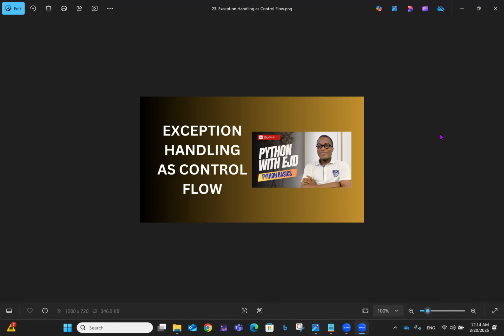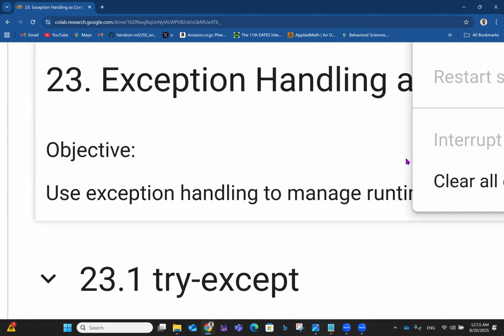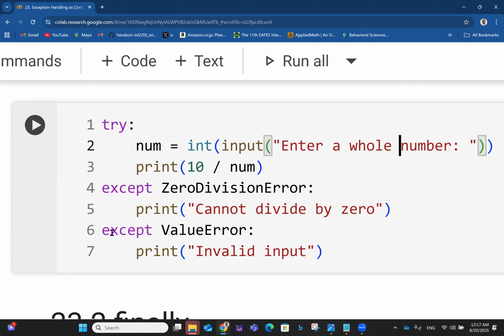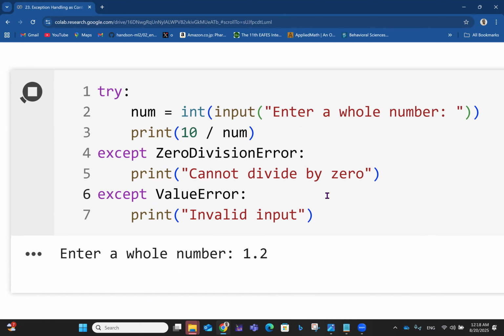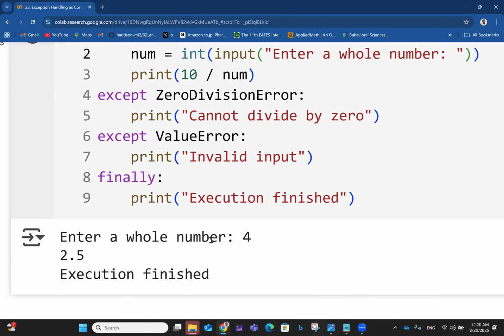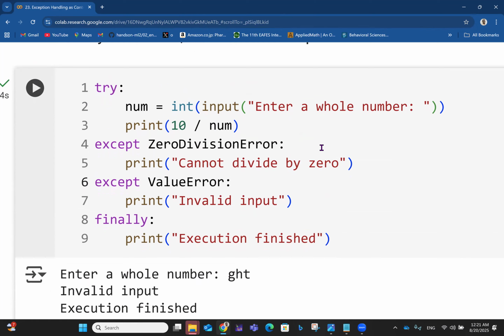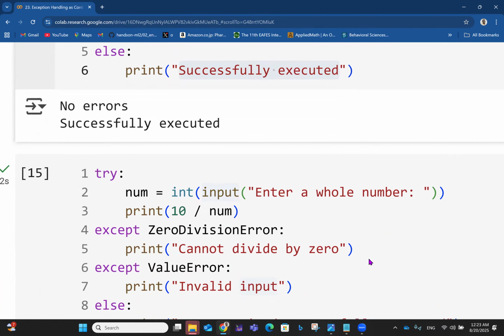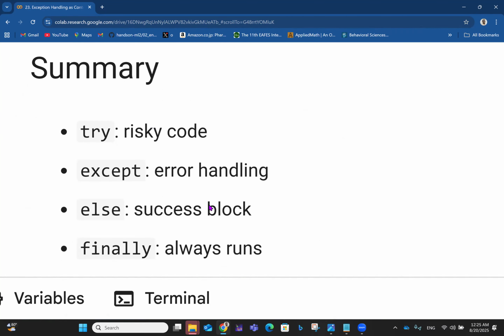23. Exception Handling as Control Flow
Learn how to manage errors like a pro in Python!

This lesson covers try, except, else, and finally statements to control program flow during runtime errors.

Write safer, more reliable programs and master exception handling techniques essential for any Python developer.